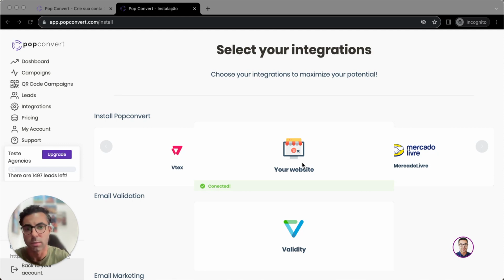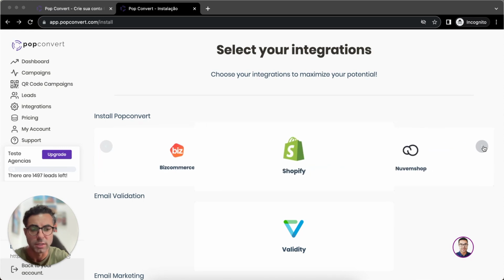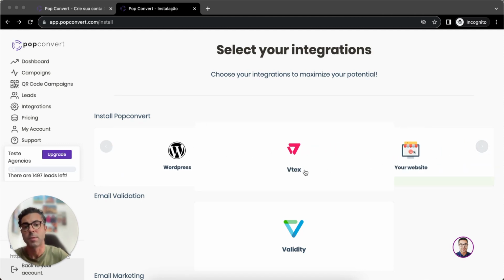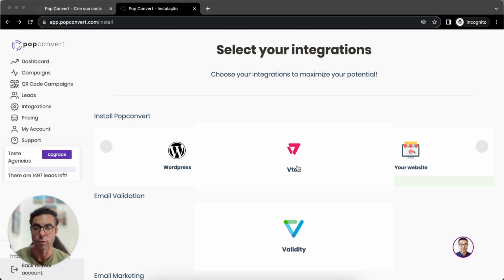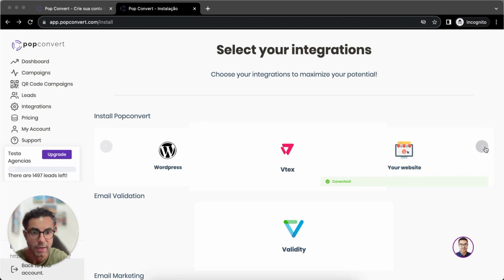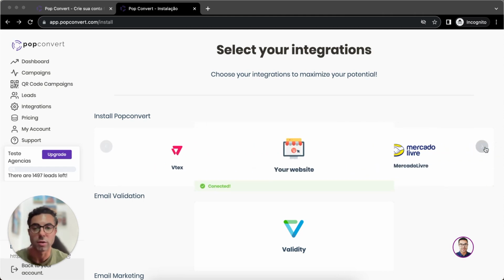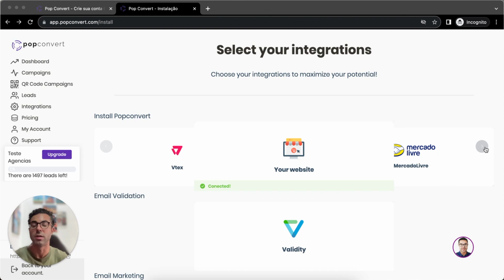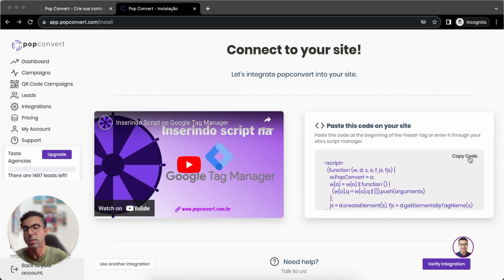Installation Methods for Popconvert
In this video, I will explain the two different ways to install Popconvert on your e-commerce platform. The first method is through selecting an app from the provided list, such as Shopify or Equi, and installing it directly. This automatically inserts our script into your website's coding. In the meantime, I will show you how to manually add our script to your website using Google Tag Manager or any other Tag Manager of your choice.